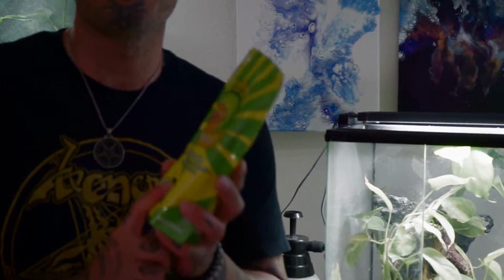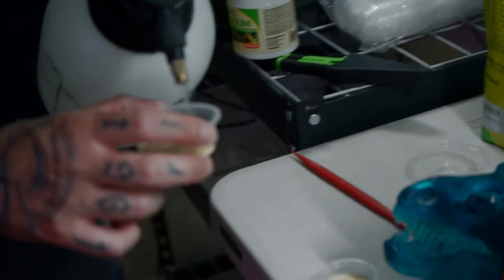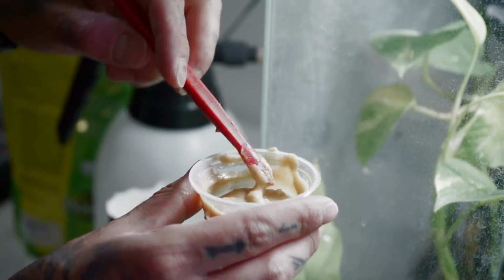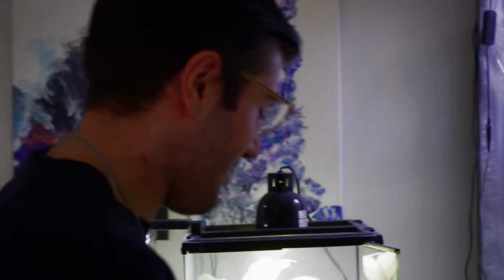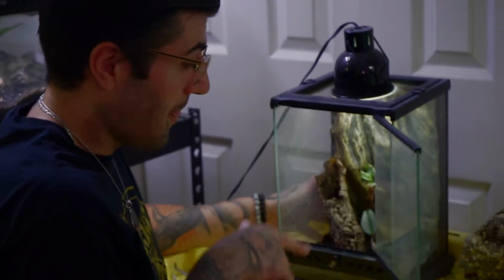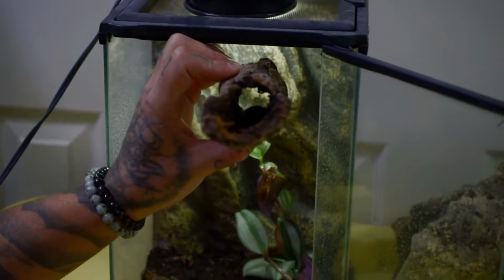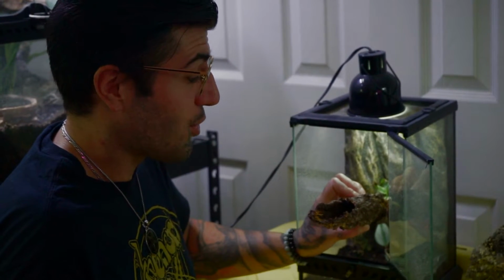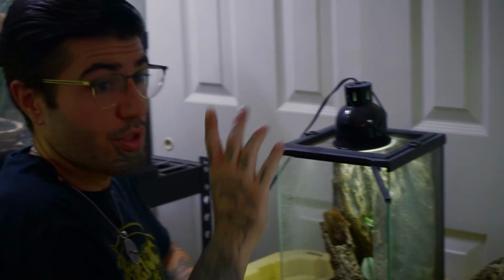Meet Our New Member!!!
Hello Space Lizard Family! I am so excited to show you what I feed my Geckos! I truly am so happy having this reptile! Hope you all enjoy the video!